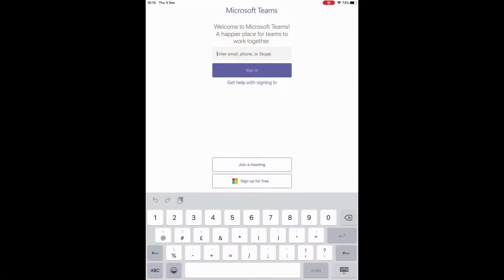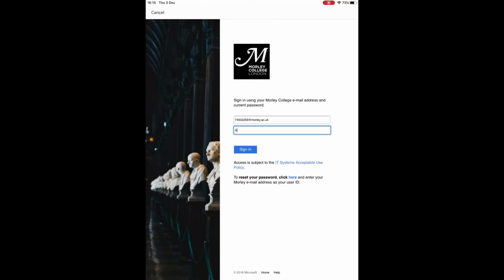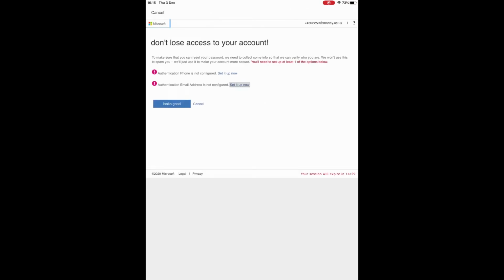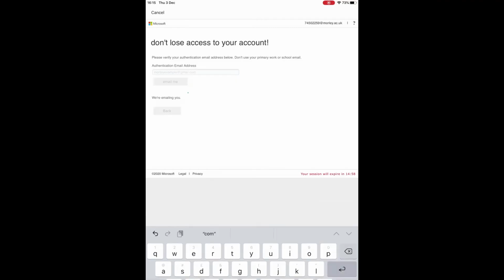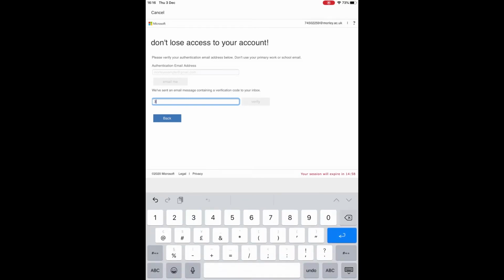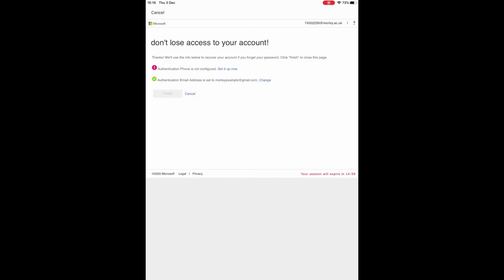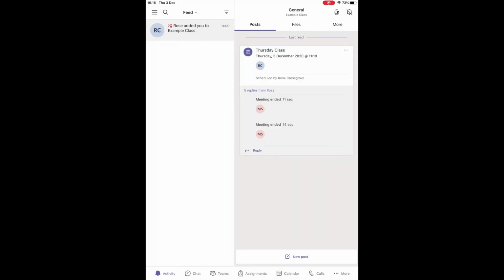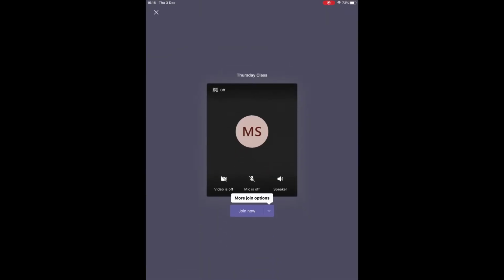Logging in and joining your class on MS Teams from an Apple mobile device.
This video will provide a visual step-by-step guide to joining your Morley class on an iPad or iPhone (IOS).